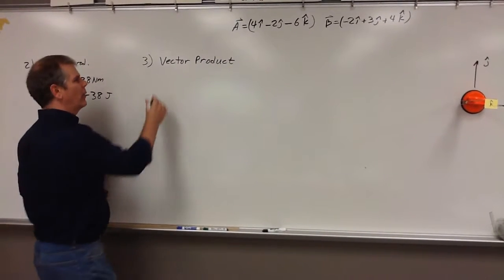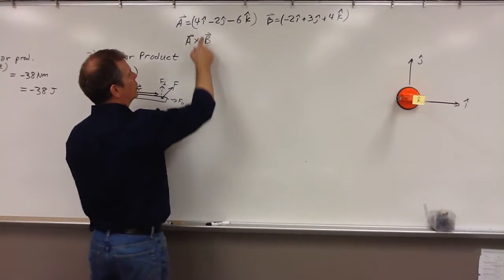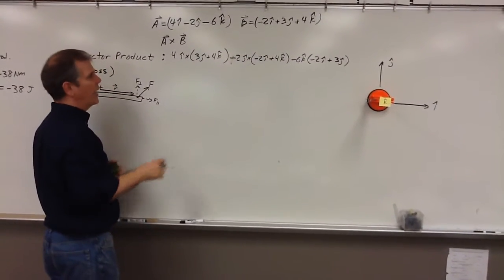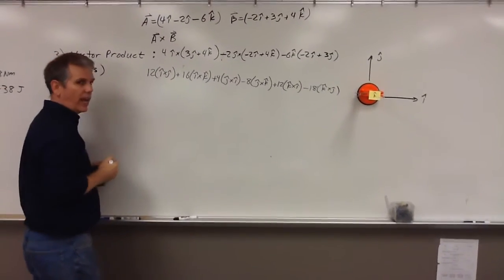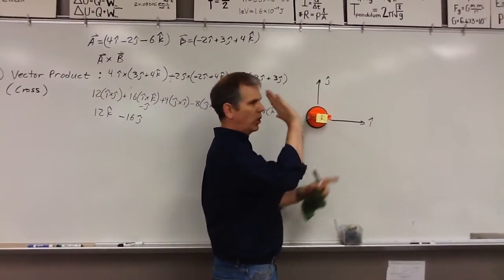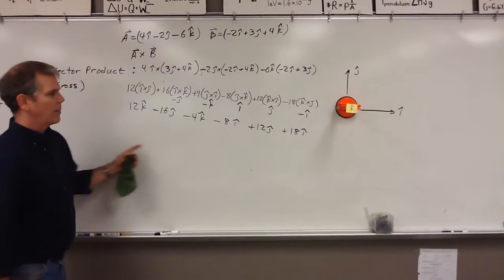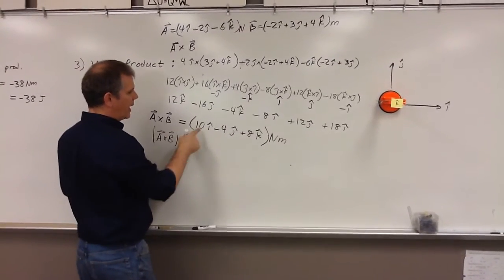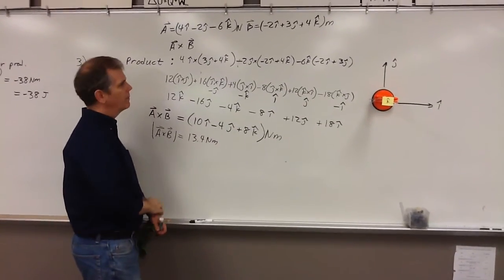Calculating Cross Product with i, j, k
Includes a visual add for determining directions of ixj, etc.